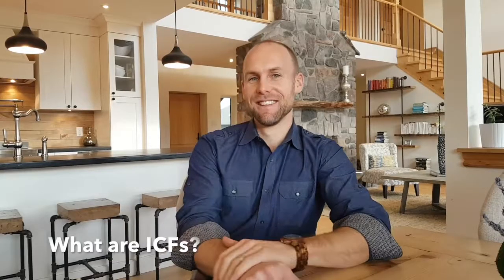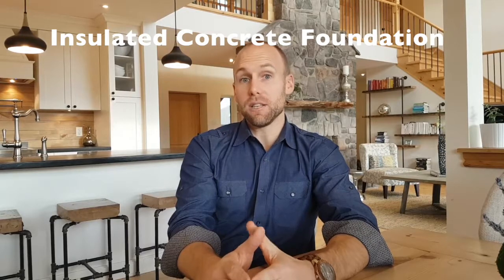What Are Insulated Concrete Forms (ICF's)?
Casey Grey is a licensed carpenter, he is the Founder of The Conscious Builder where he and his team focus on building and renovating homes “consciously”. Ultimately, these are homes that are cheaper to operate, better for the environment, more comfortable to live in and, most importantly, healthier for the families who live in them.

What is the difference between an HRV and an ERV?

How much does it cost to renovate?

How much it cost to build a custom home?

Film and edit by Veronica Druta

Download our free construction budget template.